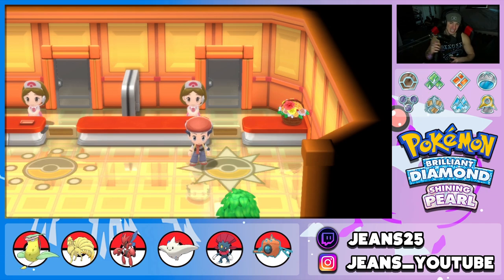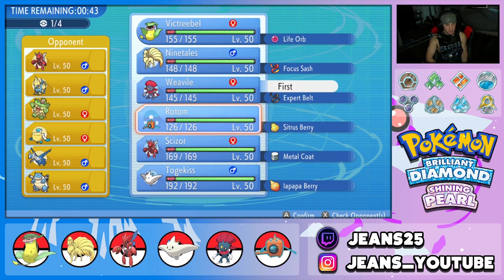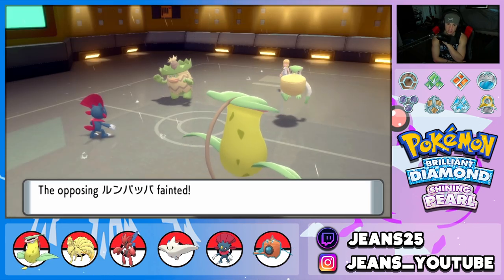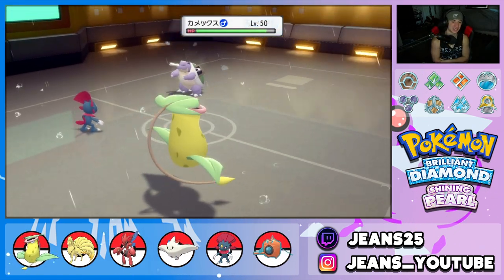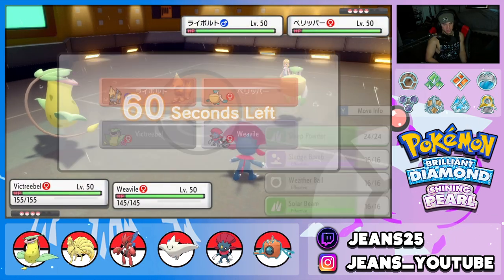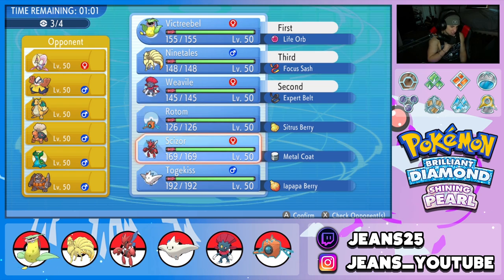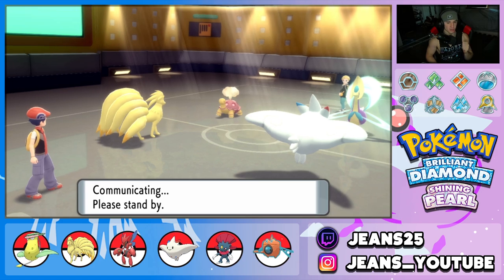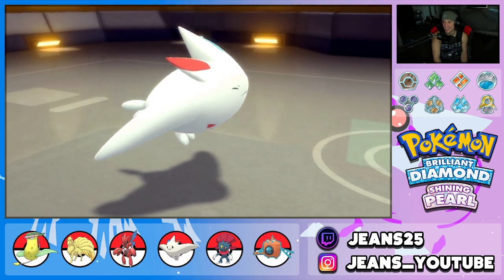Victreebel + Drought = Easy Wins! - Pokémon Brilliant Diamond & Shining Pearl Competitive Battles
Victreebel Sun Team that we show off in Competitive Double Battles!

GAME INFO
Name: Pokémon Brilliant Diamond and Pokémon Shining Pearl
Developer: ILCA, Inc.
Publisher: The Pokémon Company, Nintendo
Platforms: Nintendo Switch
Release Date: November 19, 2021